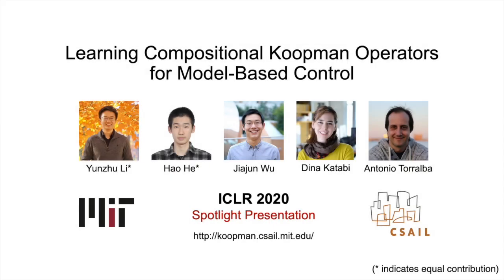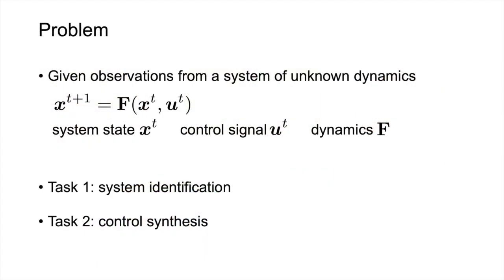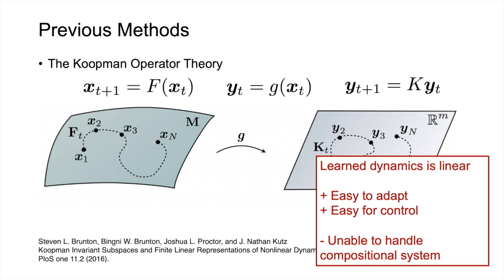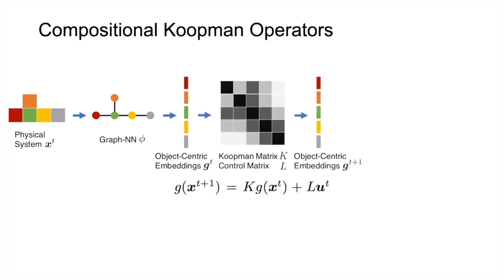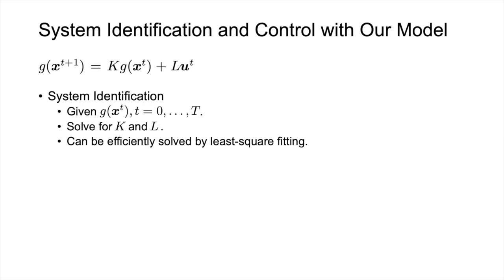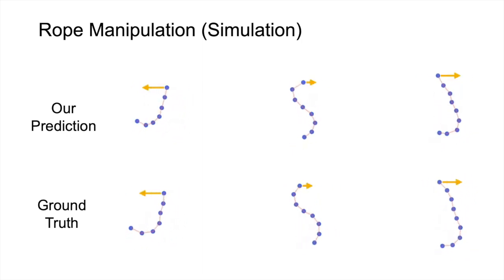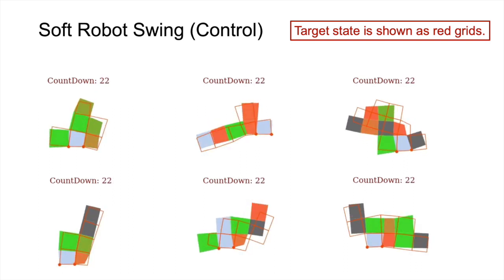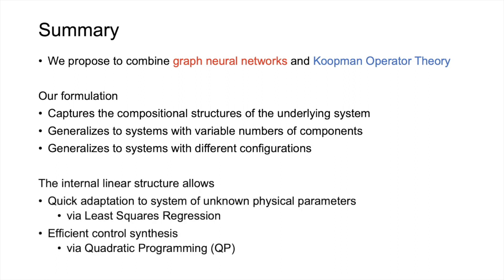[ICLR 2020] Learning Compositional Koopman Operators for Model-Based Control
Learning Compositional Koopman Operators for Model-Based Control
Yunzhu Li*, Hao He*, Jiajun Wu, Dina Katabi, Antonio Torralba